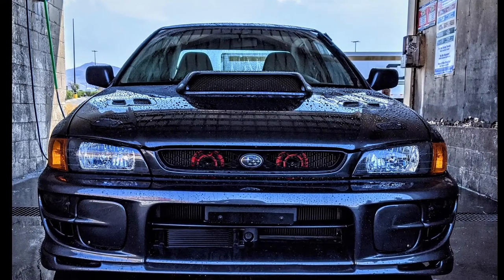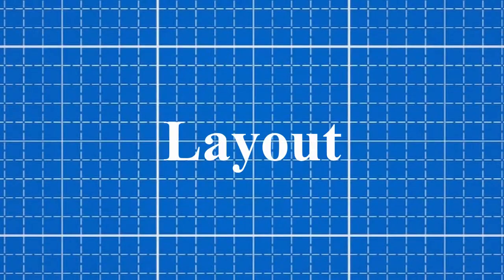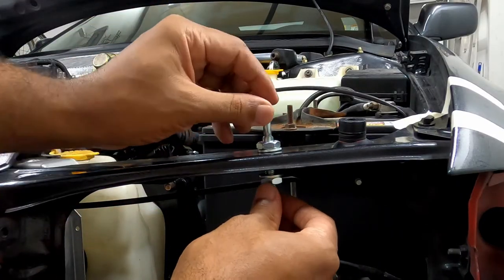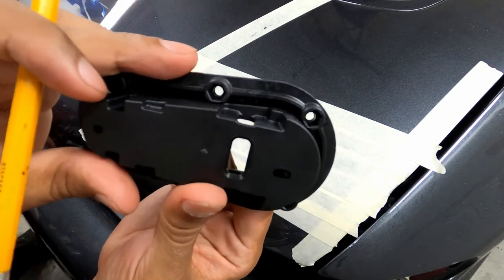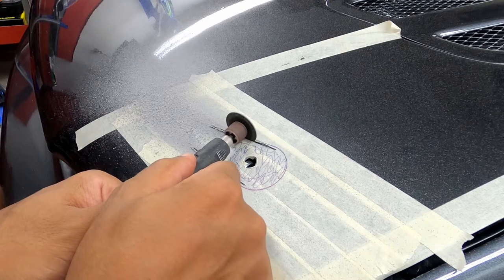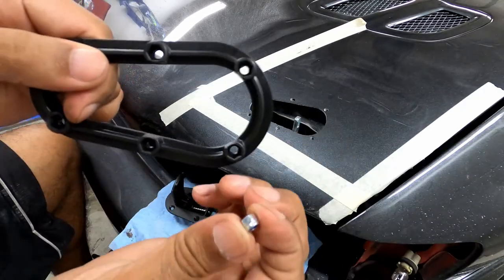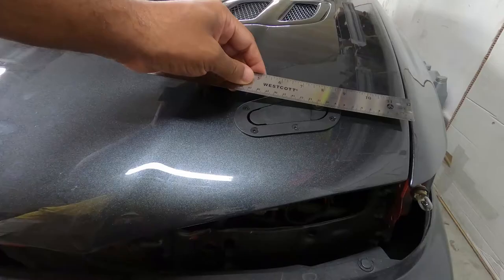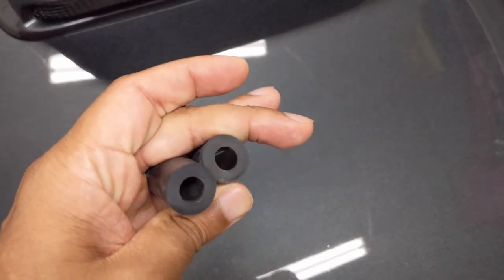How to Install AeroCatch Hood Locks / Pins on a Subaru Impreza GC STI Build Seibon Carbon Fiber Hood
In this video I go over the method I used to install AeroCatch hood locks on my Subaru Impreza GC STI build. It is always scary when cutting or drilling into a body part, especially something front and center like a hood. I go over step by step the method I used to measure, cut, and install AeroCatch hood locks on my Seibon carbon fiber hood. The basic method can be applied to any style hood pin/latch. The key is to TAKE YOUR TIME. I hope this helps on your projects.

Timestamps
1:22 - Layout
2:17 - Anchor & Hood Holes
3:54 - Cutting the Hood & Installing the Latch
7:51 - Mounting the Latches Symmetrically